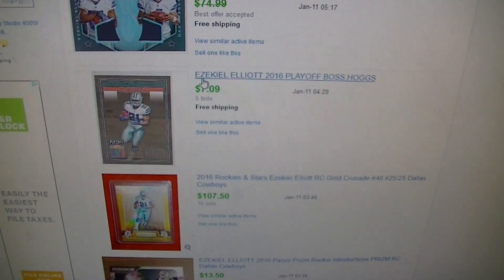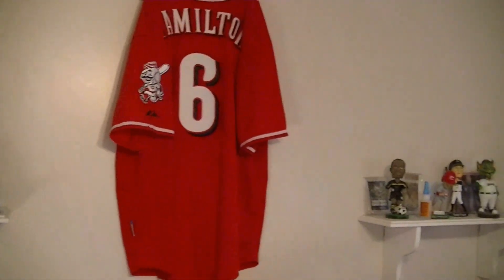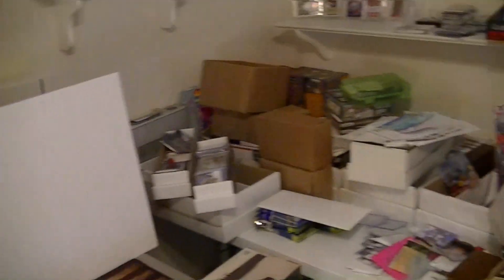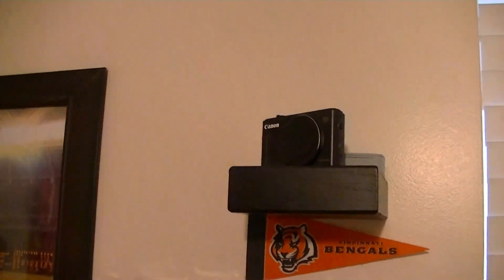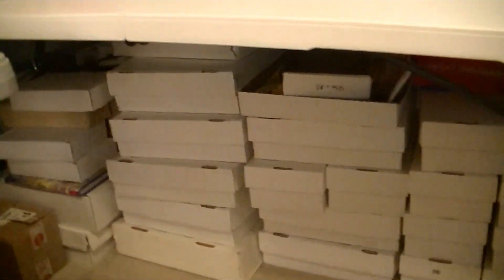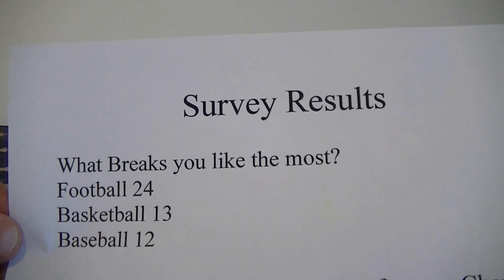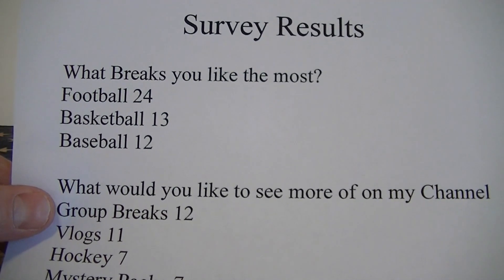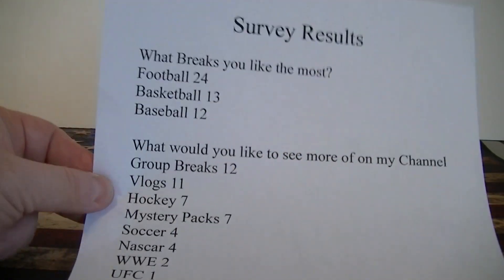Vlog 21 Organizing Trading Card Room / Survey Results